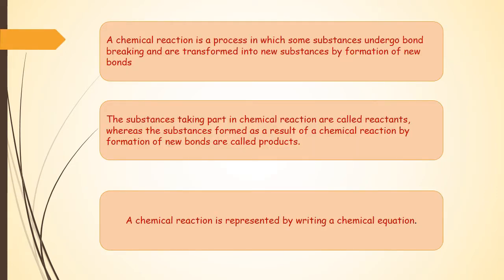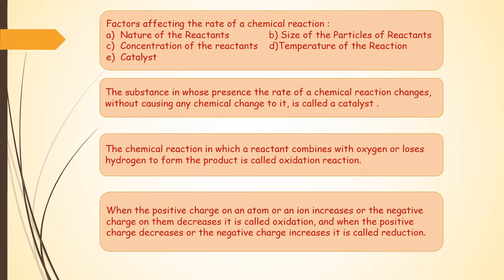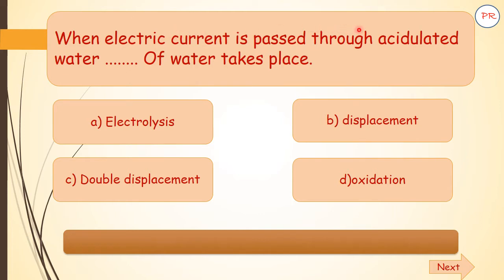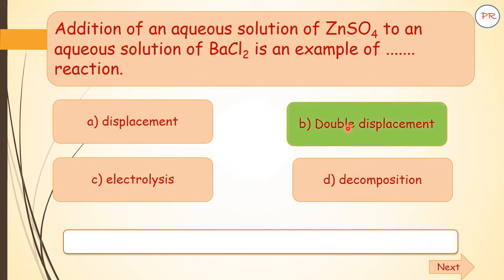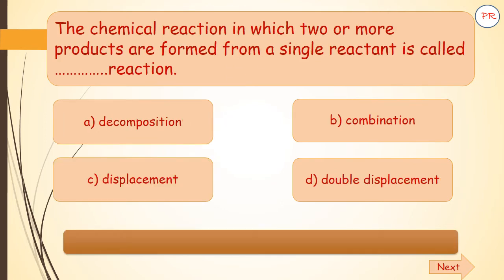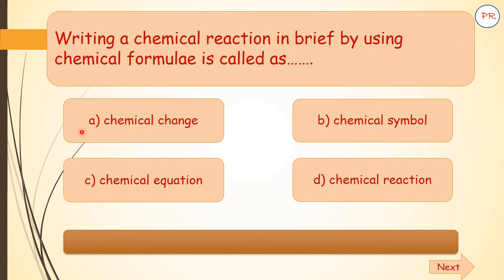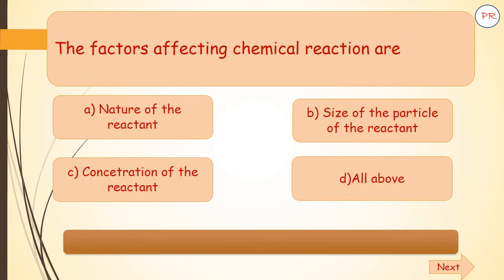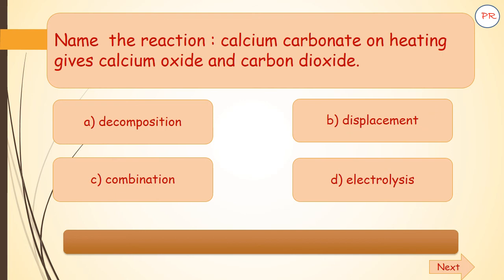Ch 3 Chemical reaction and equation || Revision & MCQ || Science I || Maharashtra Board 10 std.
This video covers revision and MCQ from Ch 3 Chemical reaction and equation from Science I ,Maharashtra SSC board . # Ch 3 Chemical reaction and equation preparation , #  Chemical reaction and equation preparation ,#  Chemical reaction and equation Revision and MCQ , #  SSC board preparation , # Maharashtra board 10 std. Preparation ,# Science I preparation , # Science preparation, # Science I MCQ , # Science MCQ